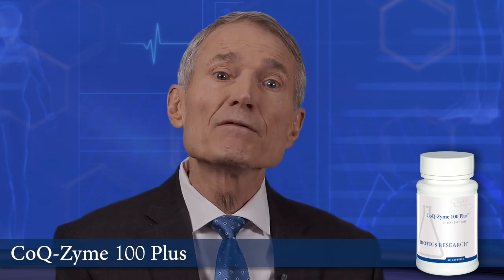What Form of CoQ10 is Best?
CoEnzymeQ10 is an antioxidant and is continually going through an oxidation reduction cycle. Ubiquinone converts to ubiquinol and back and forth.